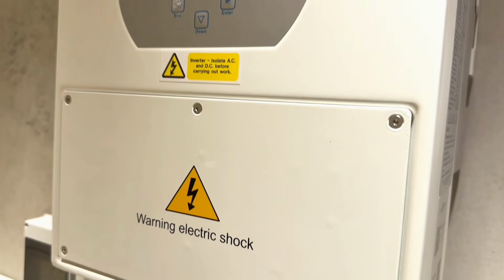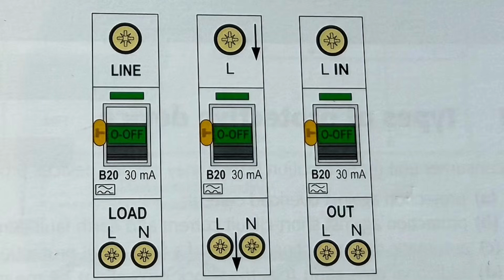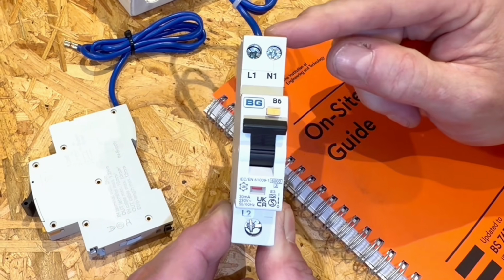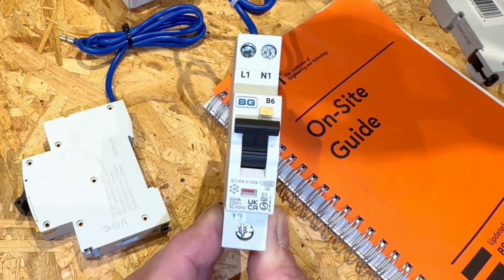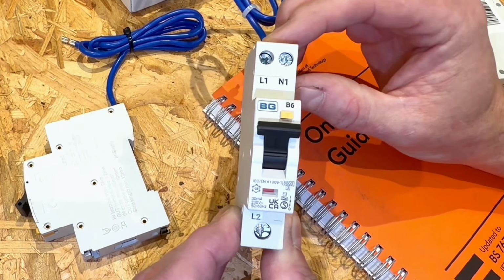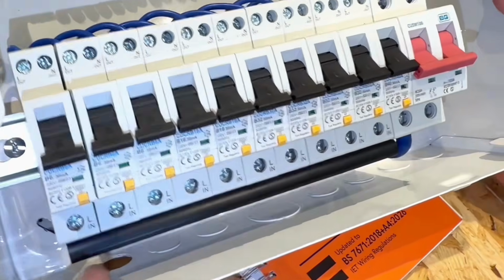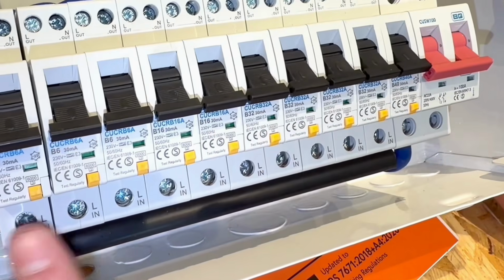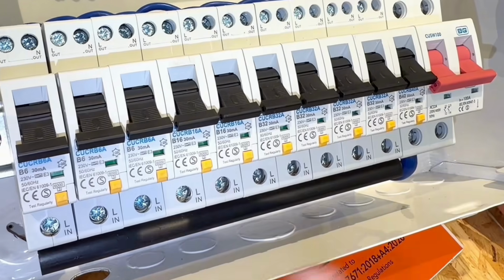Important: Is It Unidirectional or Bidirectional?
As solar PV, battery storage and other microgeneration systems become more common, understanding whether your protective devices are unidirectional or bidirectional has never been more important.

In this video, we break down:
✅ The difference between unidirectional and bidirectional RCBOs
✅ Why some consumer units are NOT suitable for solar back feed
✅ How to identify bidirectional devices correctly
✅ The truth about older split-load boards
✅ What electricians should be checking during EICRs
✅ Common confusion caused by markings in the On-Site Guide

We’ll look at RCBOs, RCCBs and MCBs up close and explain how power flow changes once solar PV or other microgeneration systems are installed.

Whether you're an apprentice, electrician, inspector or simply interested in modern electrical installations, this is essential knowledge for today’s industry.

00:00 - Unidirectional or Bidirectional?
00:18 - Micro generation
00:47 - Are they helpful?
01:05 - Common RCBO layout
01:24 - Markings
01:50 - Bus Bar
01:58 - Markings but different
02:36 - Invertor
02:51 - Full of RCBOs
03:18 - Unidirectional
03:40 - Split load boards
03:56 - MCB
04:22 - Old solar installations
04:37 - RCCB
05:30 - A small change big difference

Have you started checking for bidirectional protection devices on installs and EICRs?